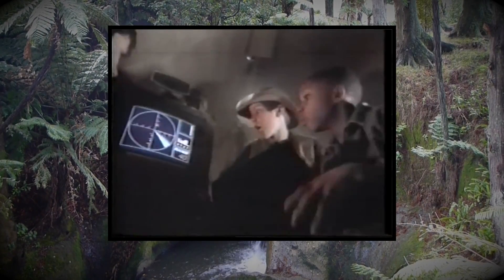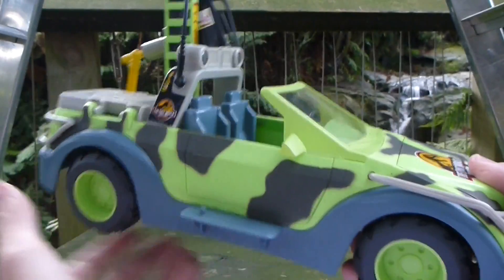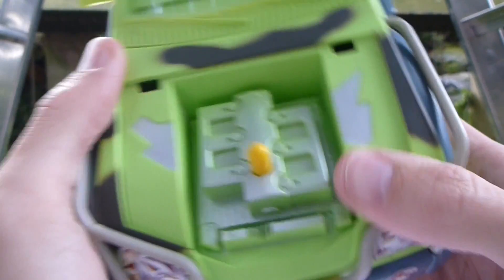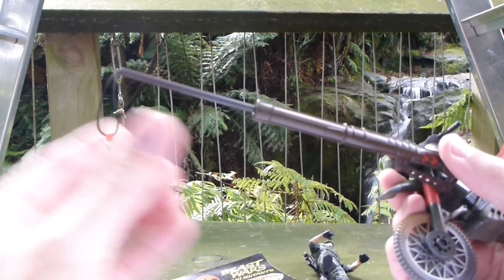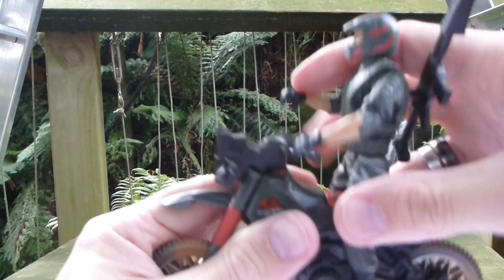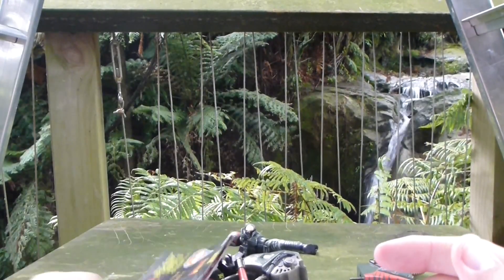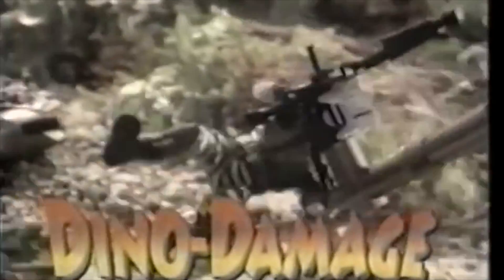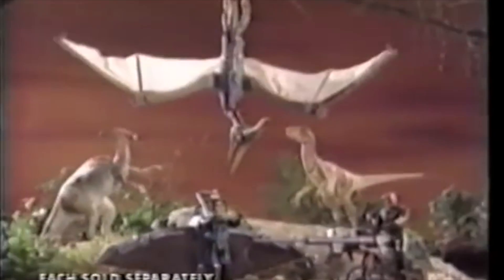The Lost World Jurassic Park Toys {1997}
So then came 1997 the sequel, was alright, we got to see a T-Rex on the mainland. So here are a few cool toys.